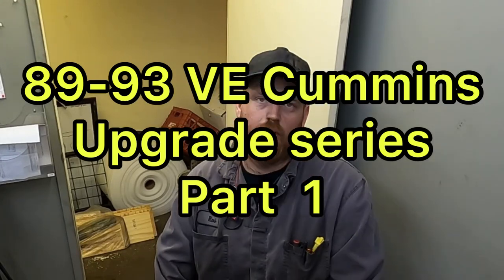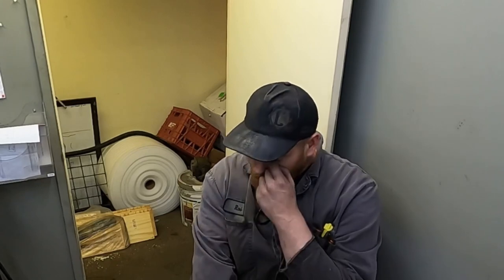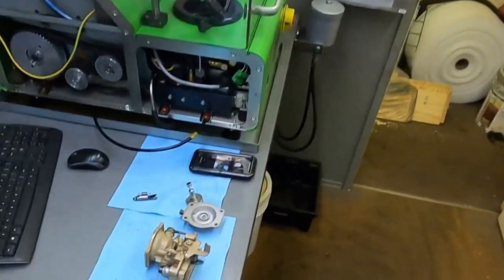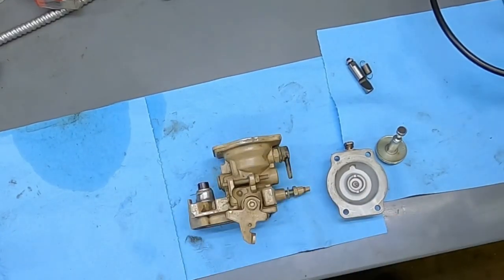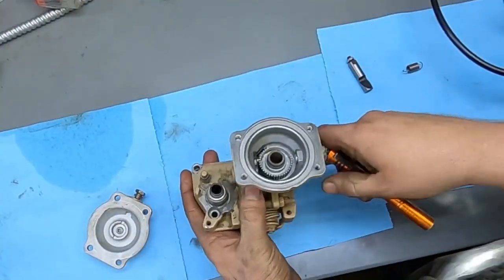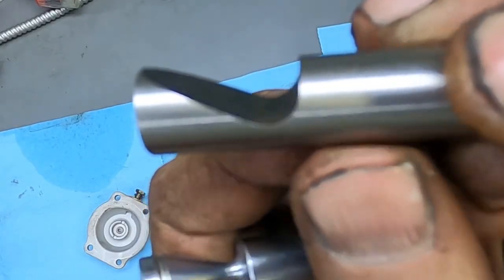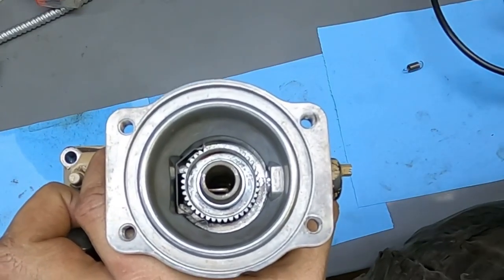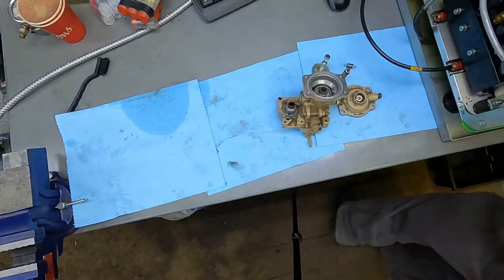Ve Cummins ( 89-93) Cummins upgrade series Part 1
Well here is part one for the ve guys out there.

Step one
Make sure the engine is in good shape. All fluids / filters are new etc

The air filter in these trucks is a good size to make the power most guys will make with there truck. But you can put some hole in the box if you want.

On to some cool parts

4 inch turbo back exhaust
Gauges ( pryo and boost )
Fuel pin ( performance one just google it )
Rpm spring ( 3200rpm )
If your a non intercooled truck you could look into intercooling the truck.

I will add could more things on the start of the next year